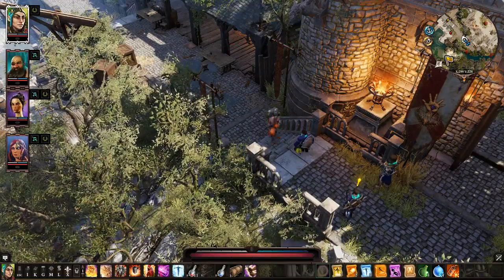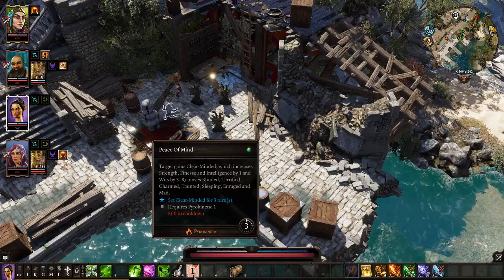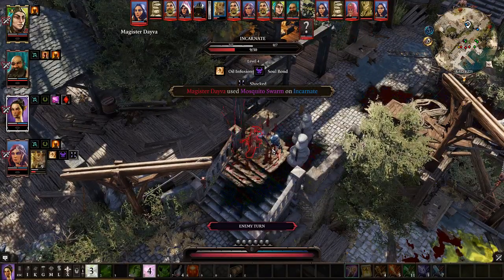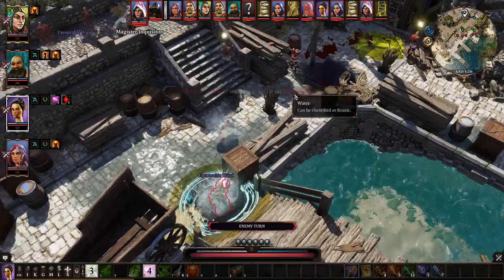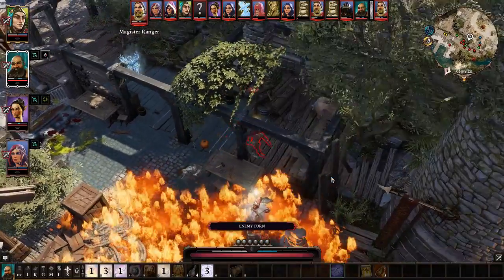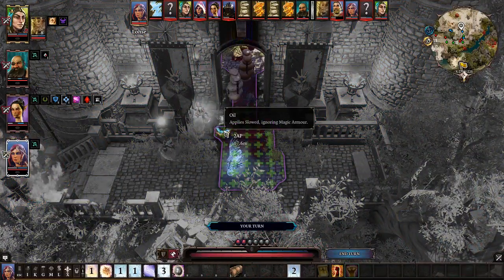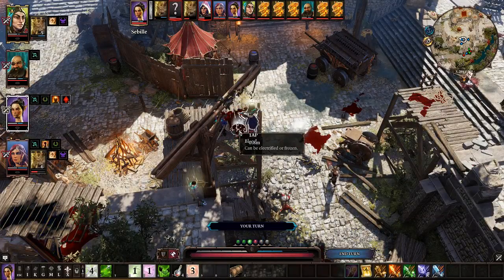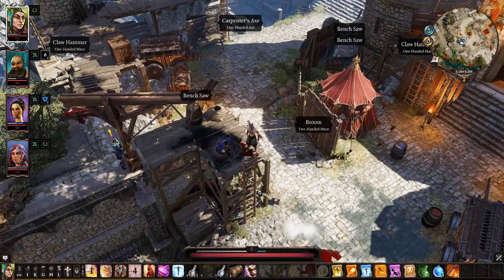Divinity Original Sin 2 - Honour Mode + Double Enemies (Part 16)